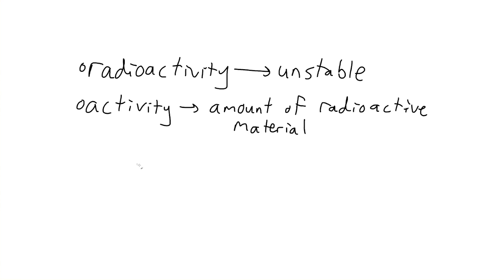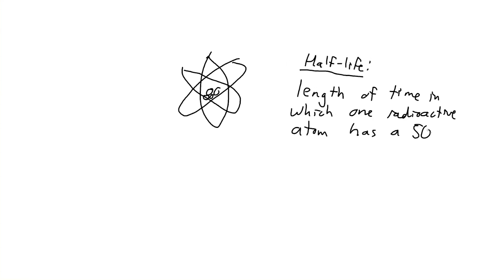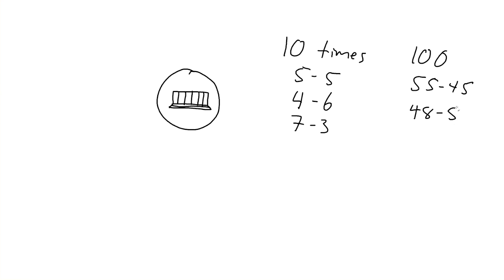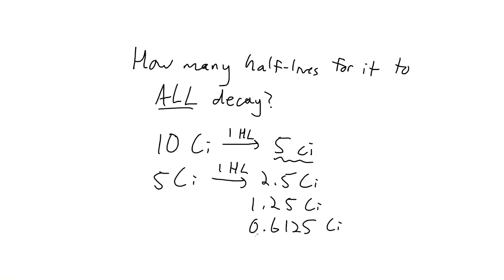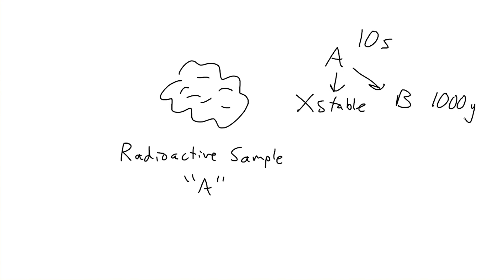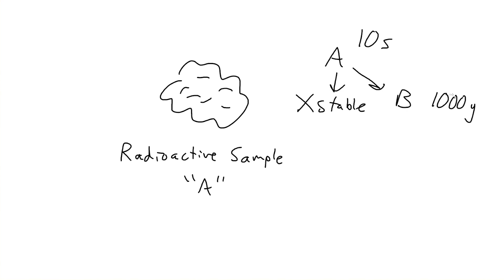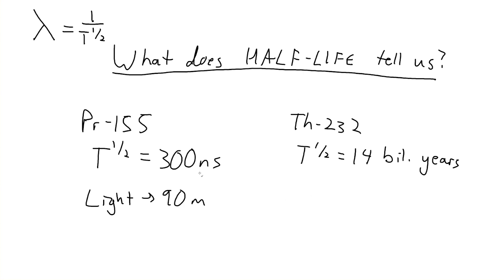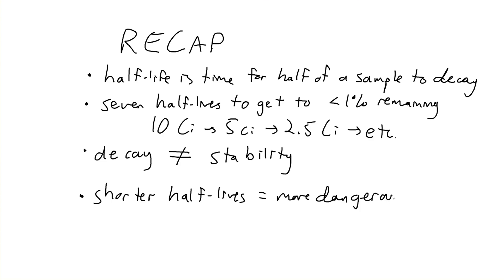Half-Life - How Long Is It Radioactive?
In this one, we talk about half-life, which tells us how long radioactive materials will stick around and how dangerous they are.